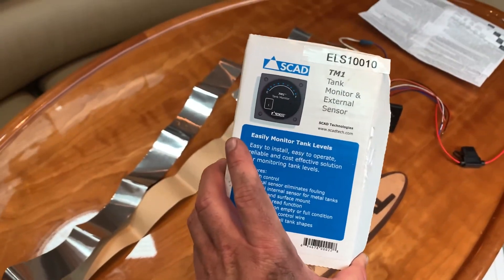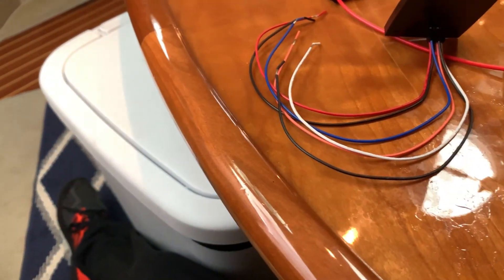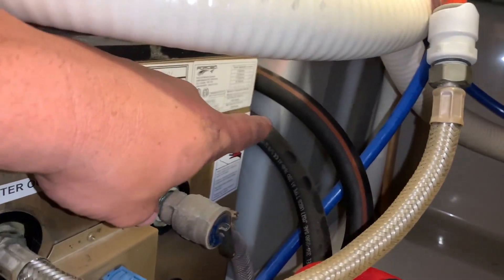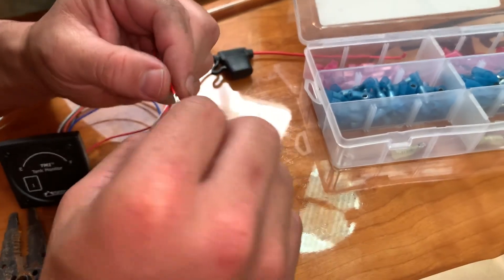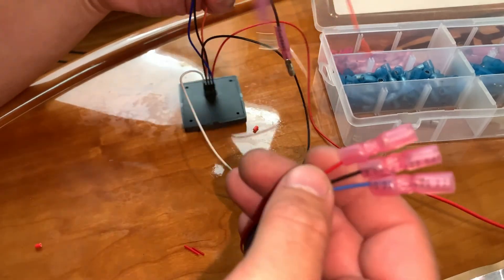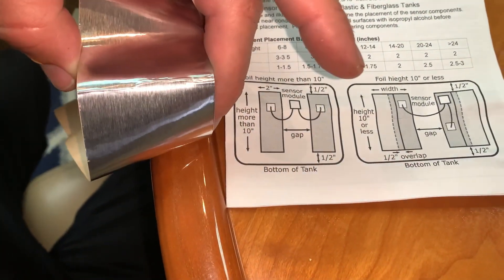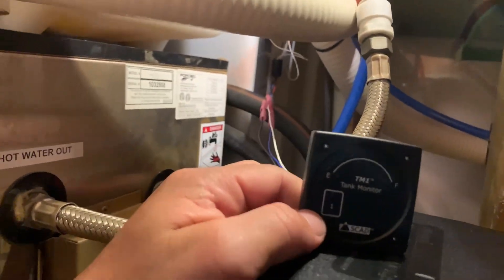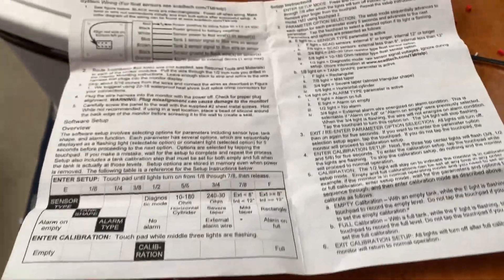SCAD TM1 External Tank Sensor Install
Installing an external SCAD TM1 tank sensor on a boat waste tank.